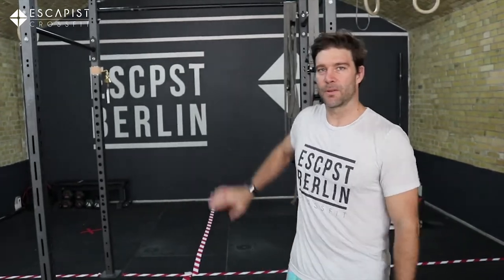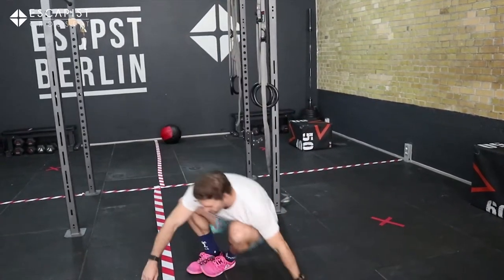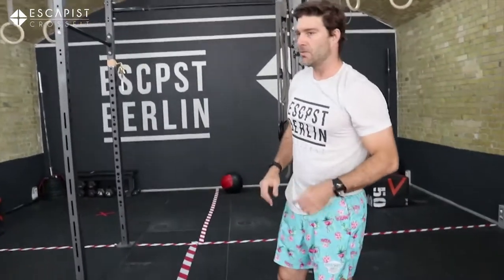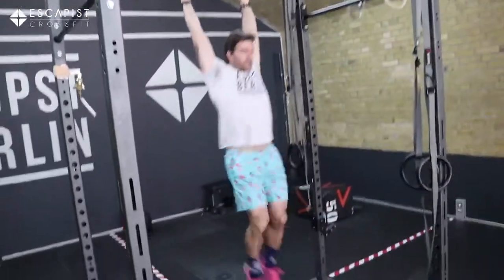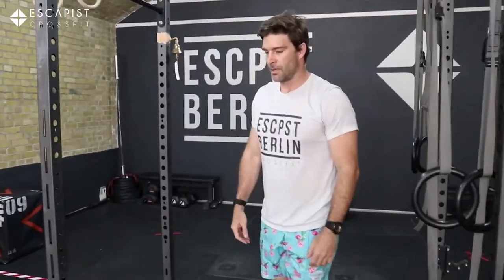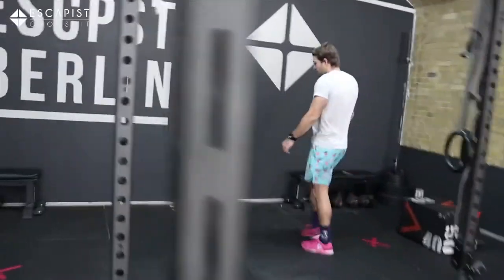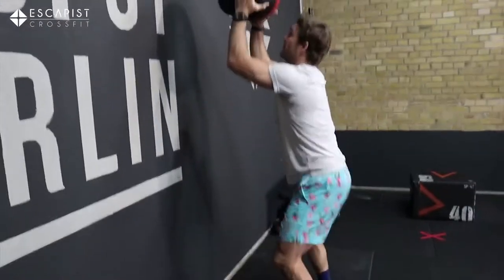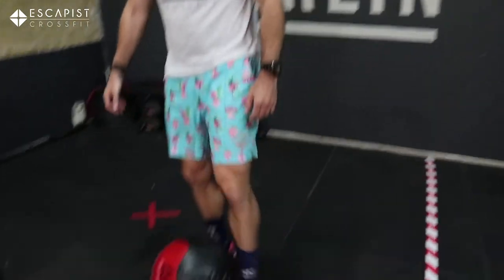Benchmark KAREN CrossFit Remote Workout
Benchmark workout Karen

Warmup
3 rds
10 squats
10 sit ups
10 push ups
10 supermans

EMOM 16
5-10 T2B
8- 10 pistols practice
20 v-ups or tuck ups
rest

Karen
150 wall ball shots for time

Cooldown
medball extension